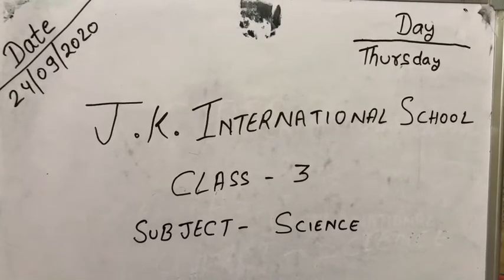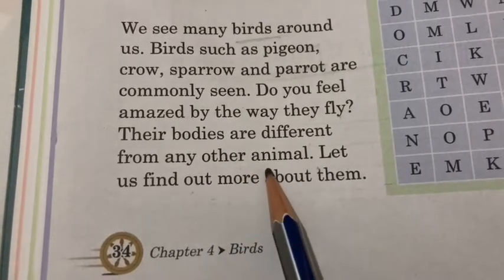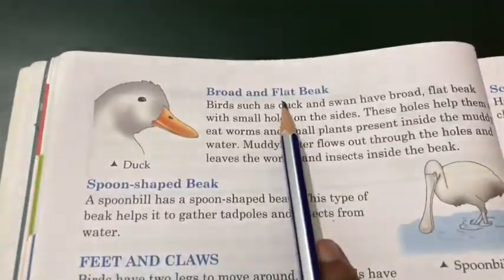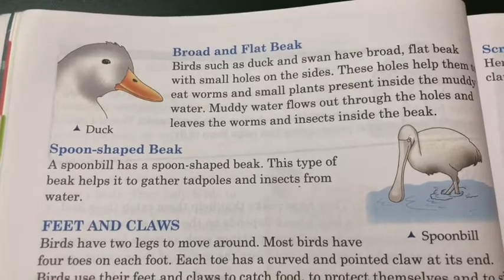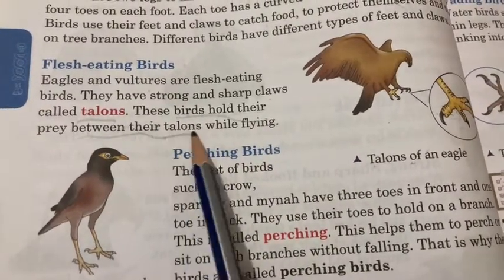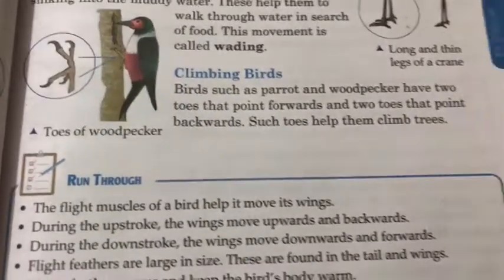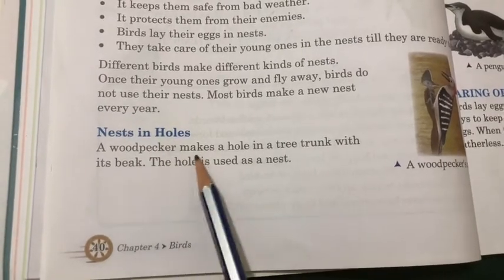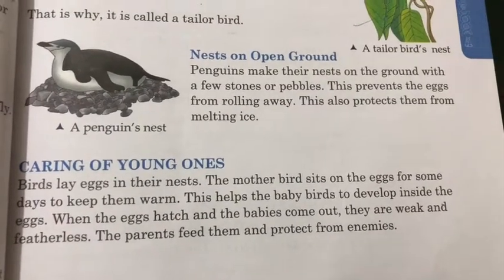Class - 3 ( Science )